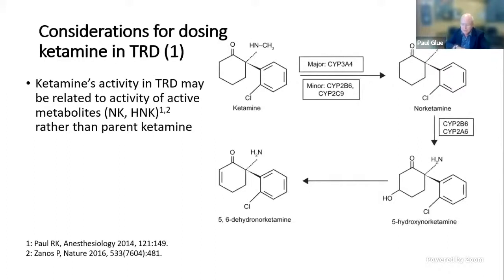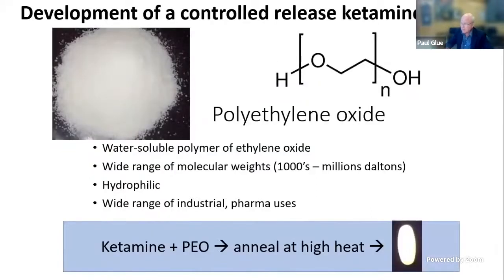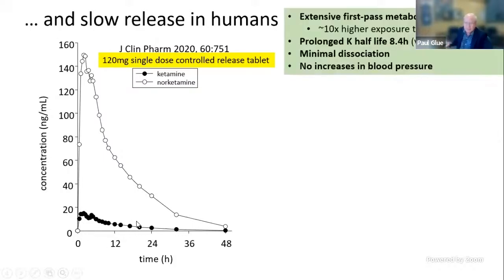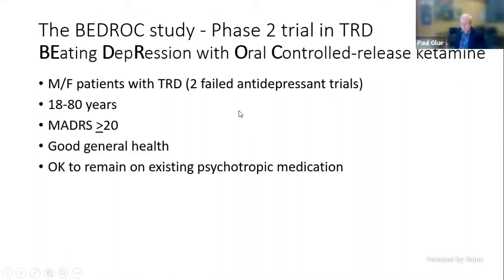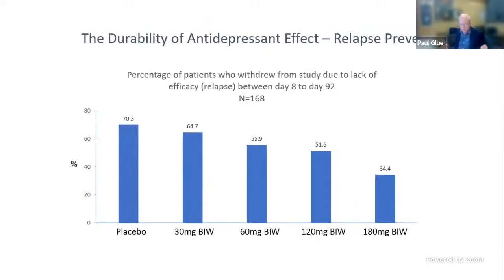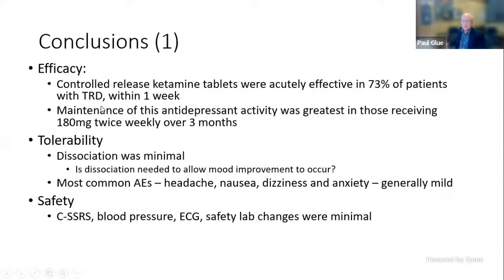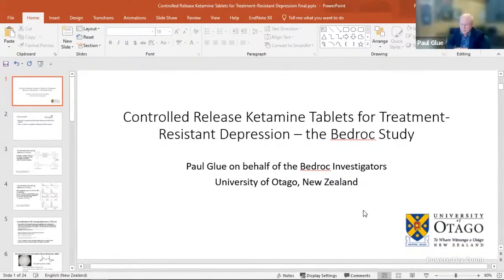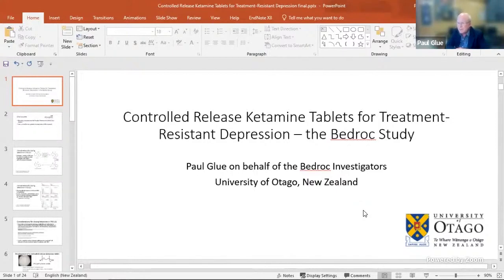Paul Glue - Controlled release ketamine tablets for TRD – the Bedroc Study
Controlled release ketamine tablets for TRD – the Bedroc Study